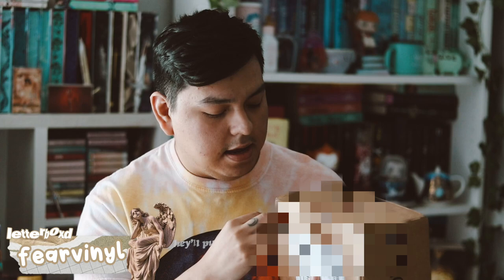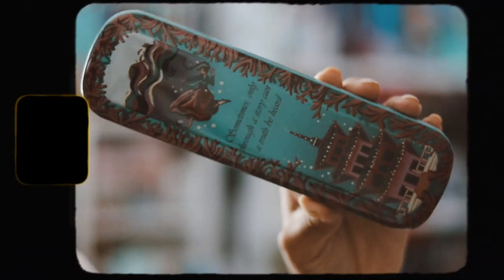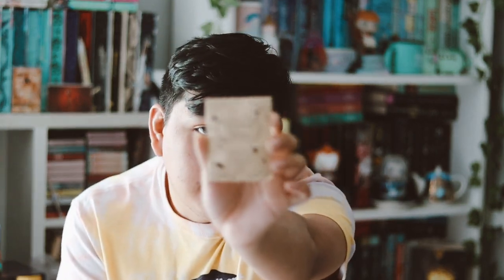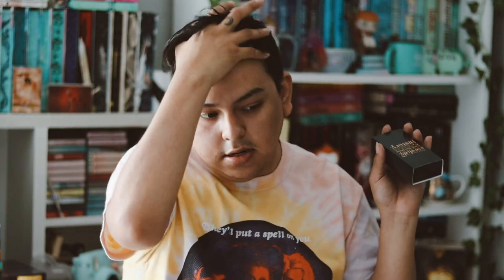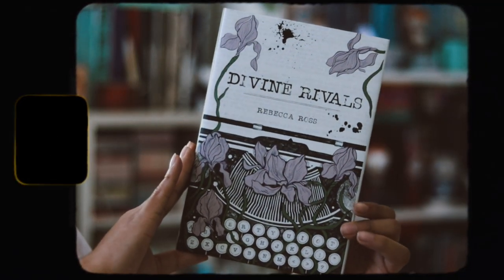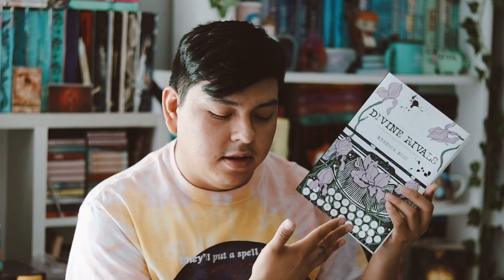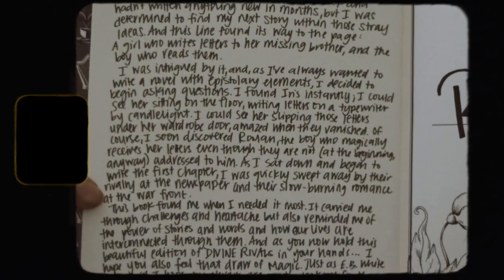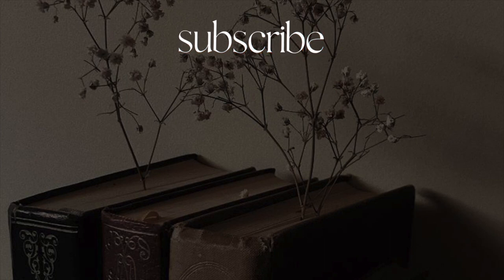owlcrate unboxing ʚ♡ɞ may 2023 | against all odds ✨